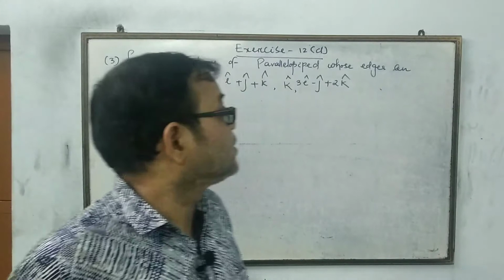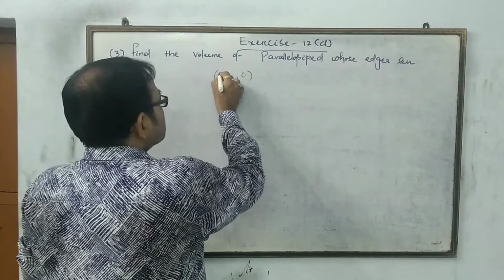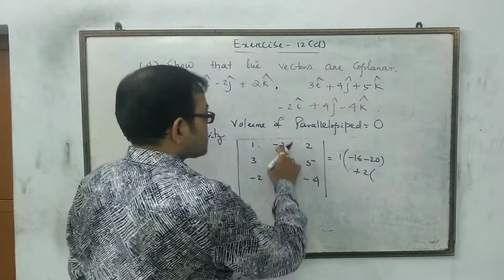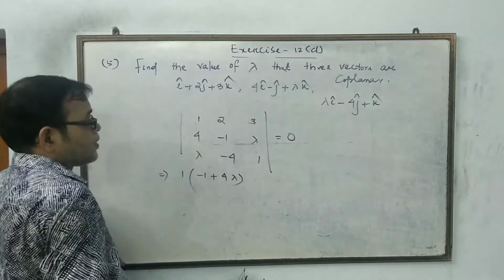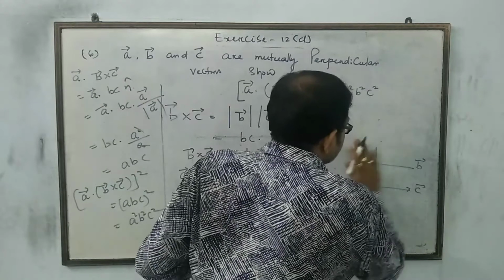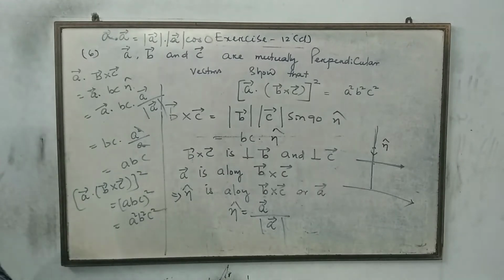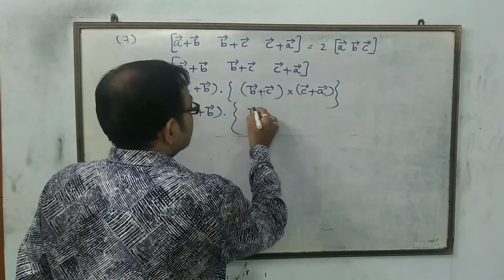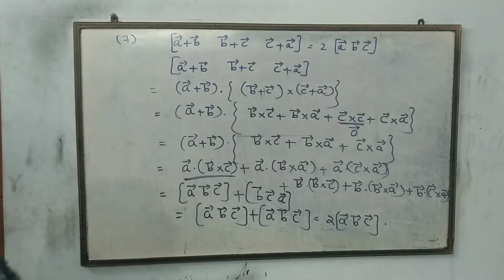Scalar Triple Product of Vectors | Class 12 Mathematics | Elements of Mathematics Exercise 12 d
In this video i have solved some questions related to scalar triple product of vectors class 12 math reference  book; Elements of Mathematics. Question no 3 to 7 solved. Rest of question answer videos are coming in my upcoming videos.
So keep watching my videos regularly to excel vectors.